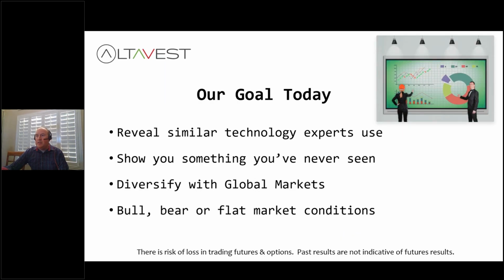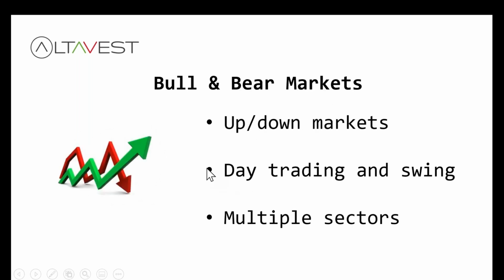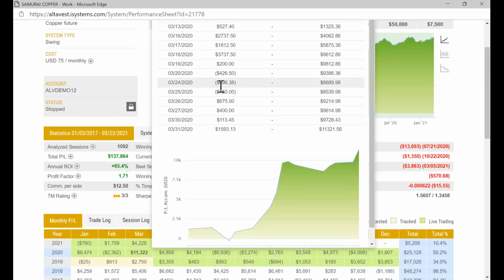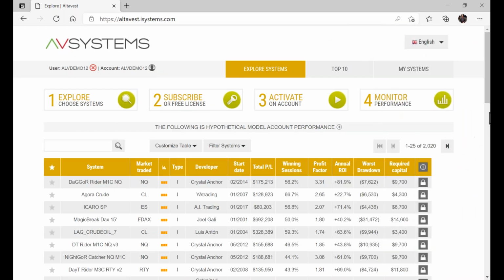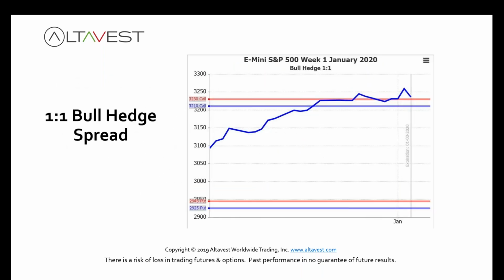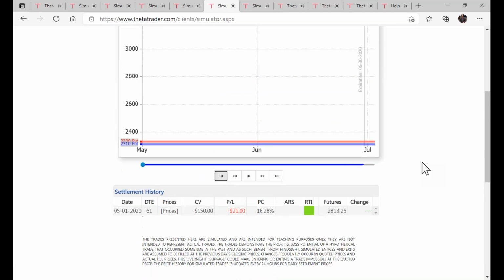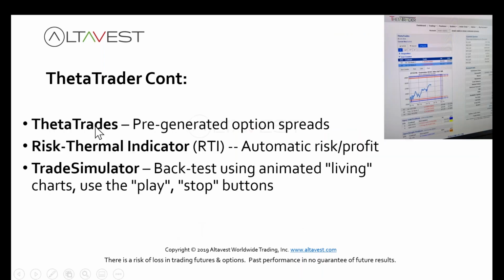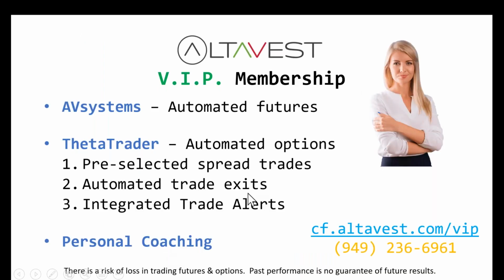'NEW Automated Trading Secrets' with Erik Gebhard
🔎​1-Touch Trade Alerts take only seconds
🔎The most UNUSUAL option strategy
​🔎PRE-BUILT trades on stock market activity
​​🔎Algo-driven/automated risk & profit controls
​🔎Bull, bear & non-directional strategies
​🔎The ONE market you NEED to know
🔎Diversify your investments in multiple sectors
​🔎Stop struggling with stock picking and screen watching